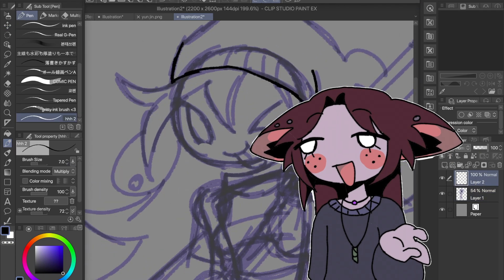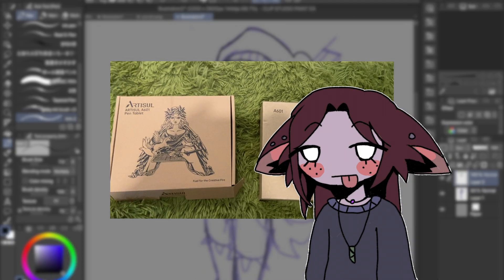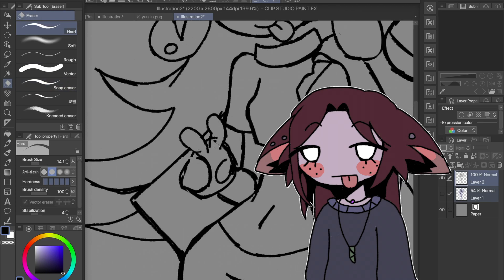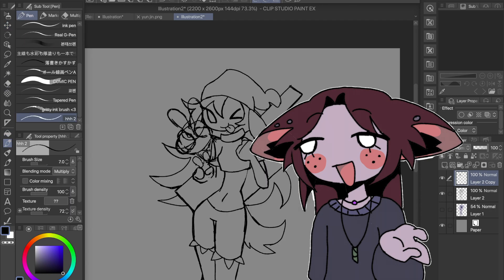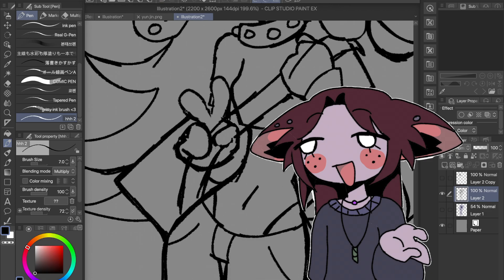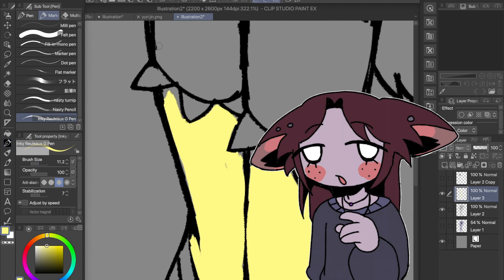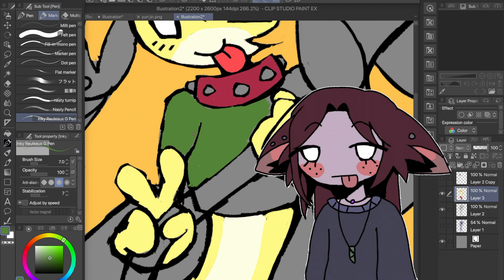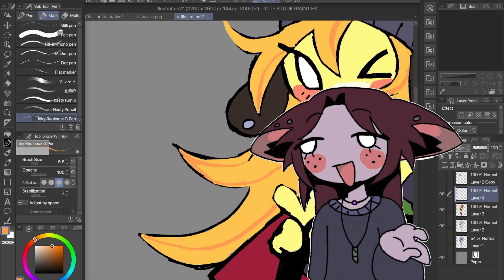A601 Tablet Review + Speedpaint (+ voice reveal ☹️)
I have NEVER made a video before with my voice HAHA I'm so sorry if this is rough.. also ik my mic quality sucks
Also spot the oomfies their little characters r hidden in this vid

Links:
Artisul A601 Graphic Drawing Tablet